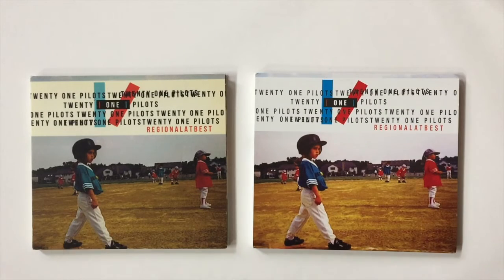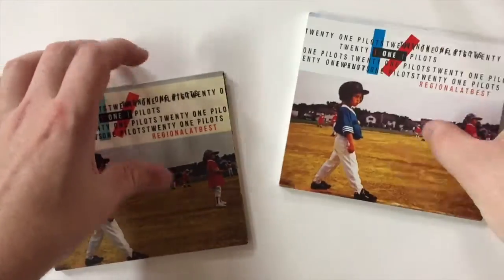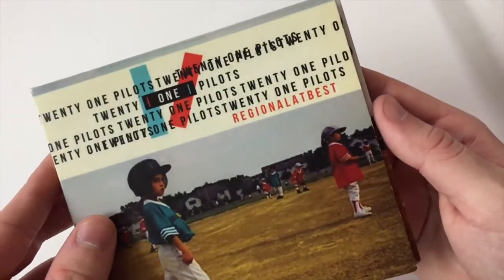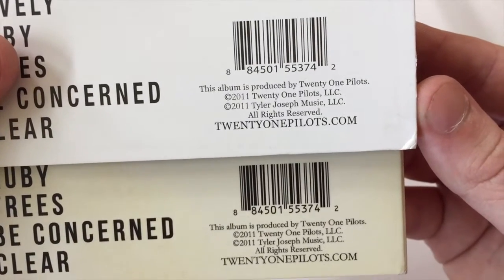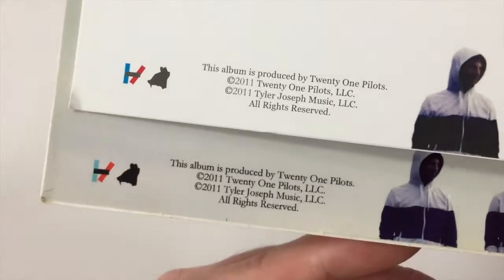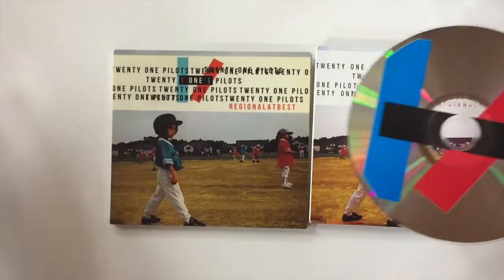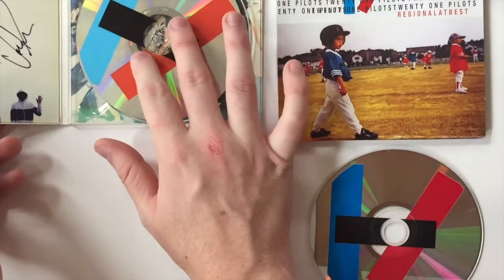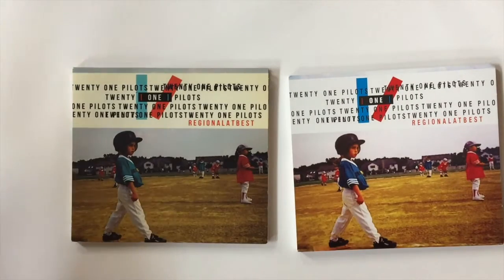Twenty One Pilots Regional at Best: Real Vs. Fake CD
This video is to show you some key differences between the real and fake copies of twenty one pilots Regional at Best album.
Any CD that does not look exactly like the real album featured in this video is a knockoff copy.